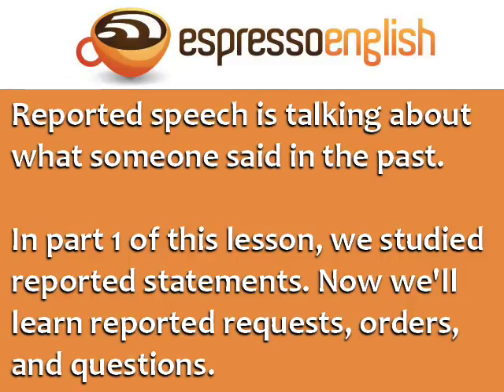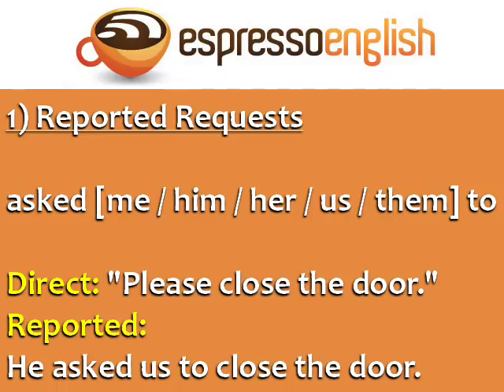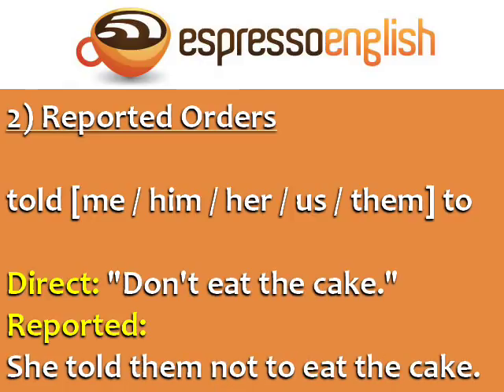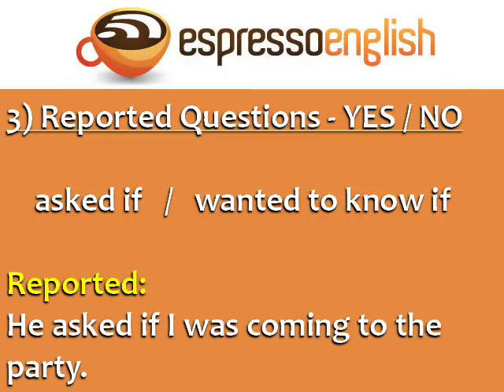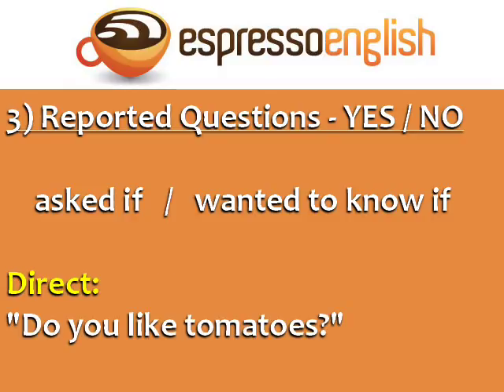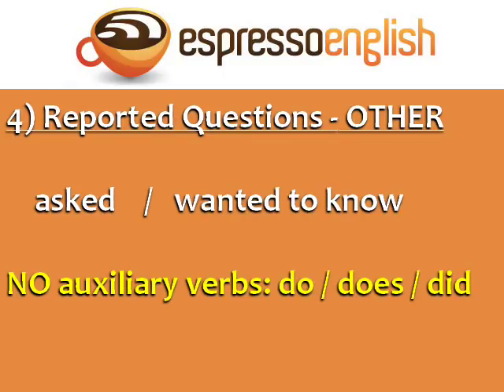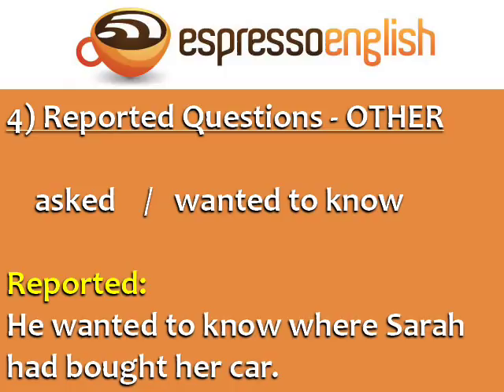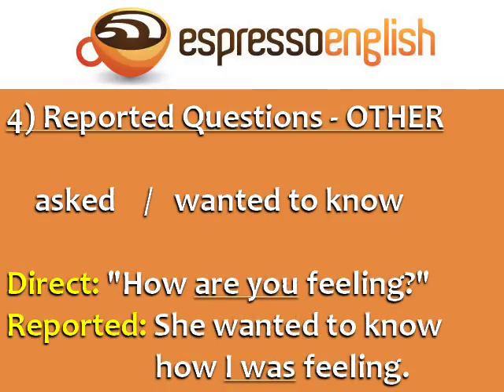Reported Speech (Part 2) - Reported Requests, Orders, Questions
In Reported Speech (Part 1) we learned how to make reported statements.

In Part 2, we will focus on requests, orders, and questions.

1. Requests/orders

    “Asked me to” is used for requests.
    “Told me to” is stronger; it is used for orders/commands.
    The main verb stays in the infinitive:
    She asked me to make copies.
    He told me to go to the bank.

2. Yes/no questions

    “Asked if” and “wanted to know if” are equal.
    The main verb changes according to the rules for reported statements:
    “Did you turn off the TV?” (past simple)
    She asked if I had turned off the TV (past perfect)
    We don’t use the auxiliary verbs “do/does/did” in the reported question.

3. Other questions

    “Asked” and “wanted to know” are equal.
    We don’t use the auxiliary verb “do” or “does” in the reported question:
    “Where does he work?”
    She wanted to know where he works.
    In questions with the verb “to be,” the word order changes in the reported question:
    “Where were you born?” (Question word + [to be] + subject)
    He asked where I was born (Question word + subject + [to be])
    He asked where was I born